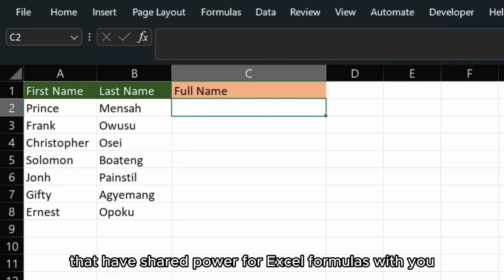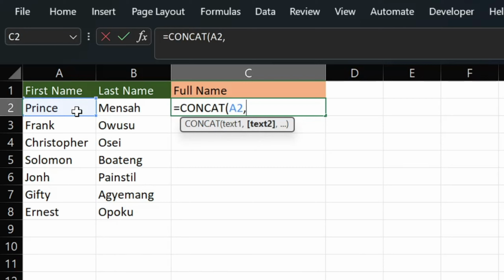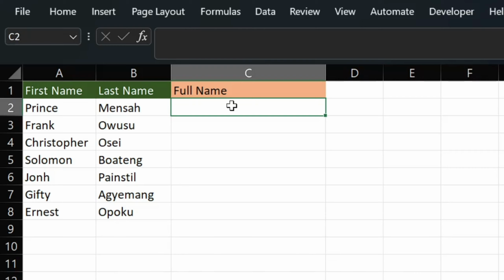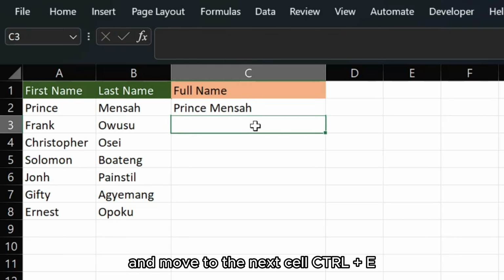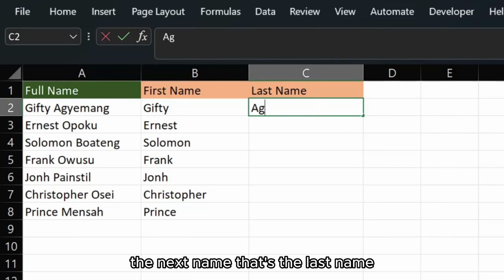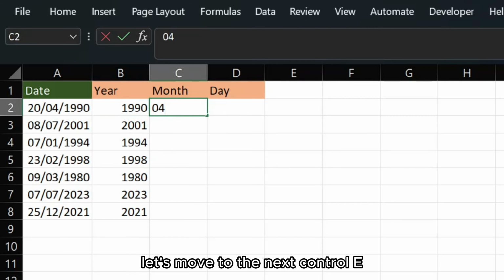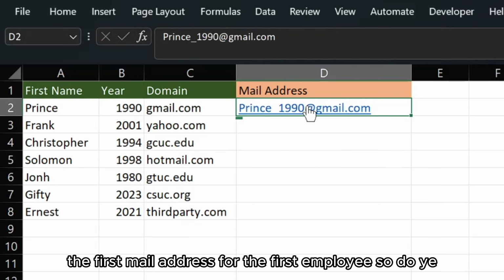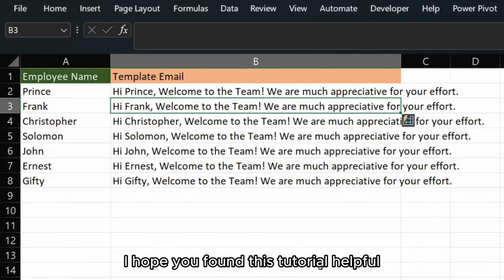Best Excel Hints - Avoid Formulas! Instead, Use "Ctrl + E"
With some examples, this quick video shows you how powerful Ctrl + E can be in Excel.

The Ctrl + E keyboard shortcut recognizes patterns in adjacent columns and fills the current column with them. Although this will not replace all formulas in Excel, it can greatly simplify certain tasks.